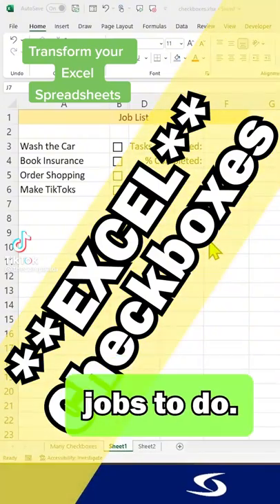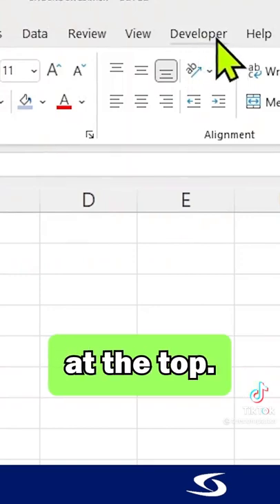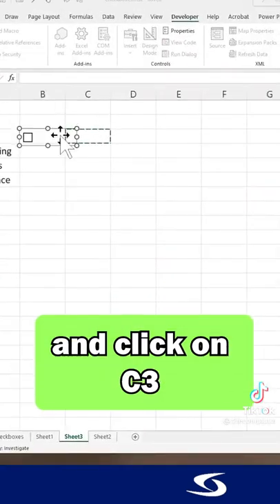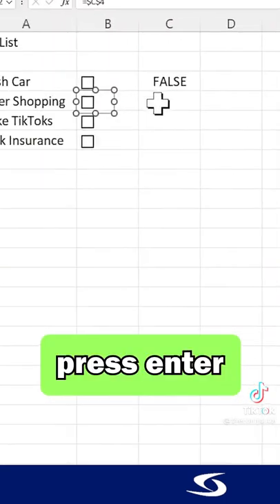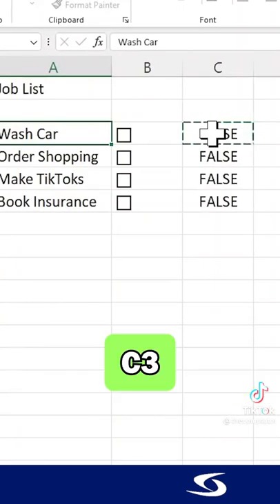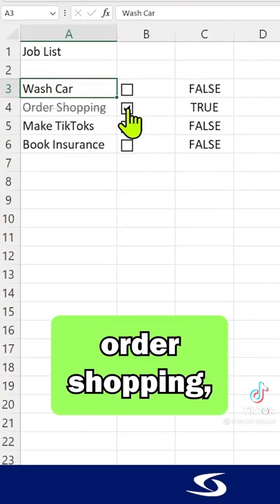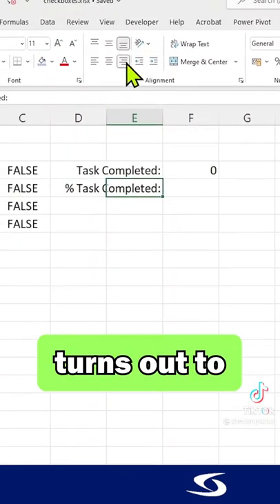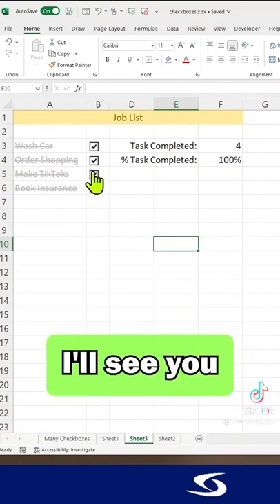Task completed excel